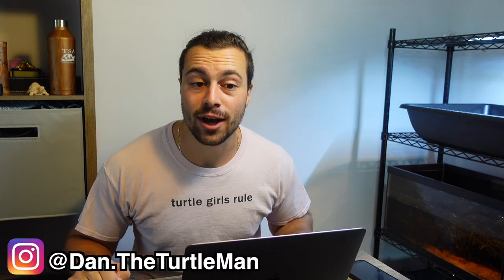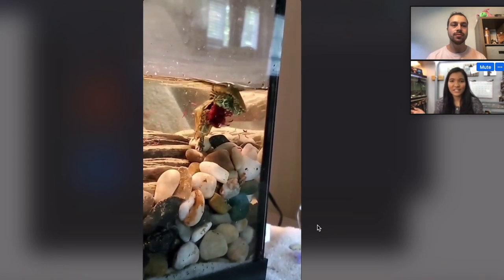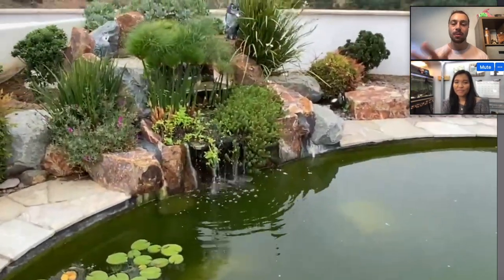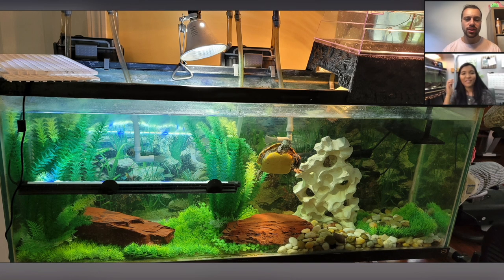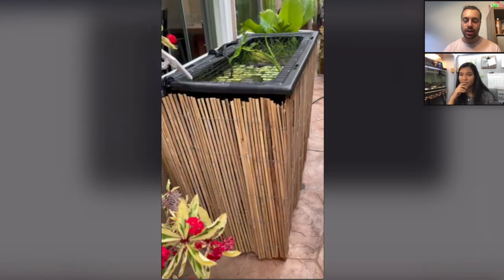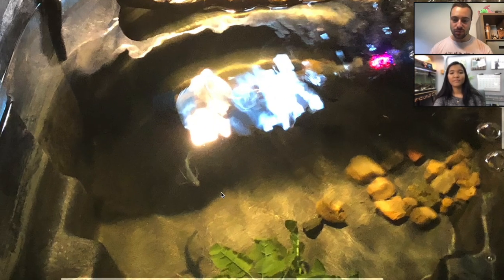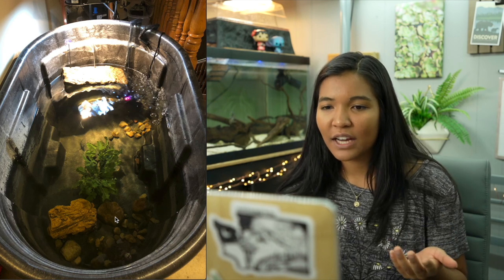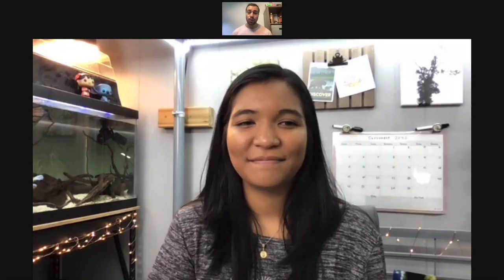Reacting to YOUR TURTLE SETUPS!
Thank you to The Turtle Girl for doing this with me!  It was a JOLLY GOOD SHOW I DO SAY